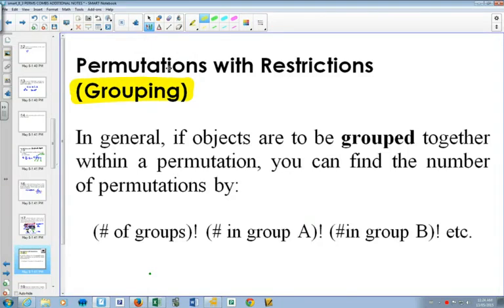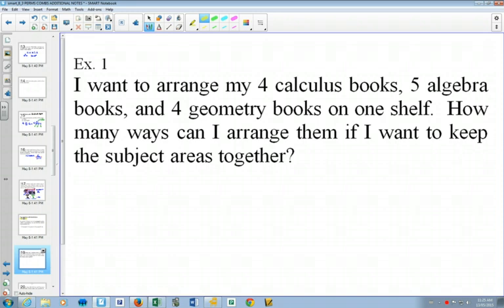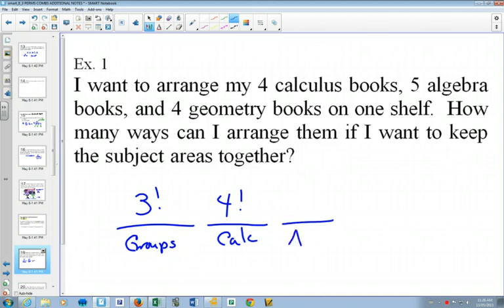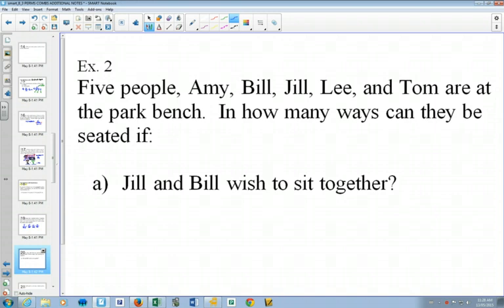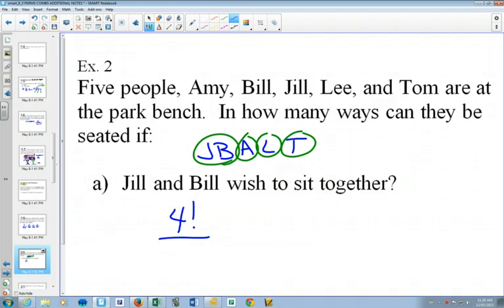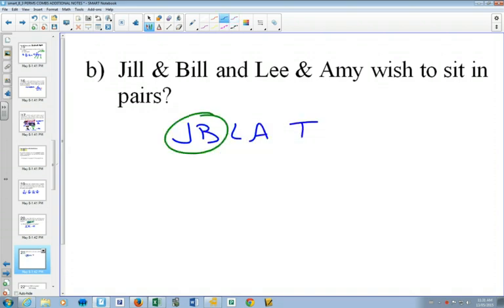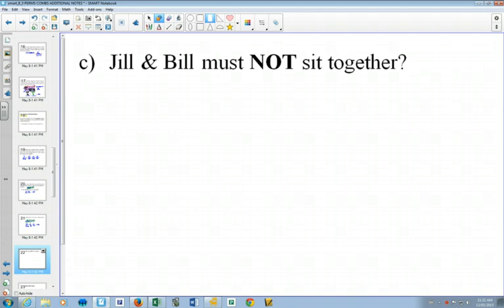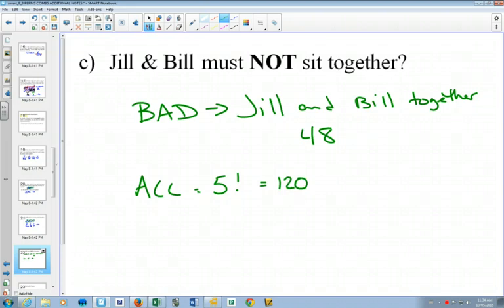40SP Permutations with Groupings